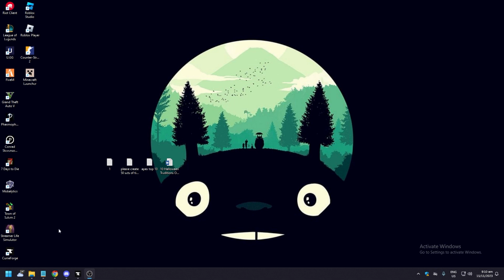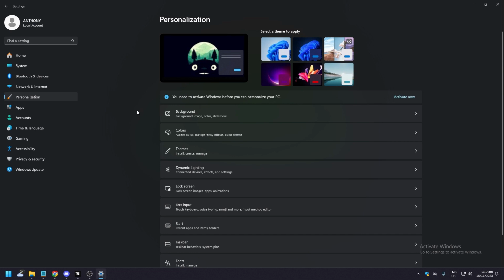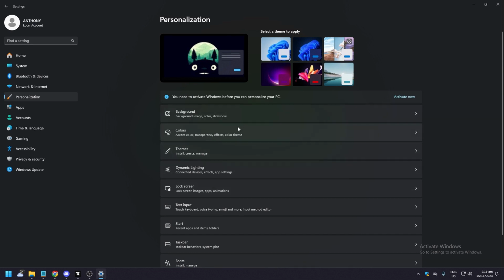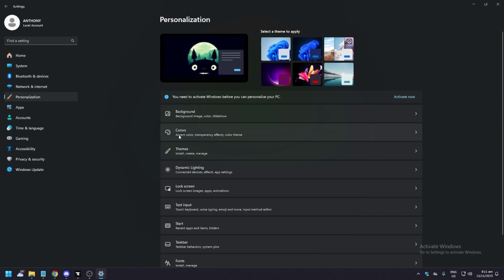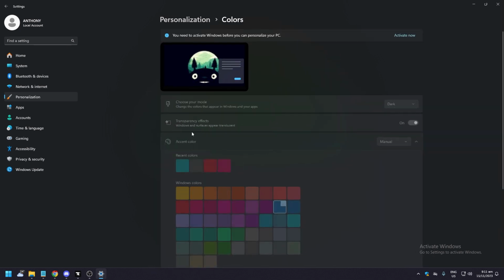How To Make Taskbar Transparent In Windows 11 [Full Guide]